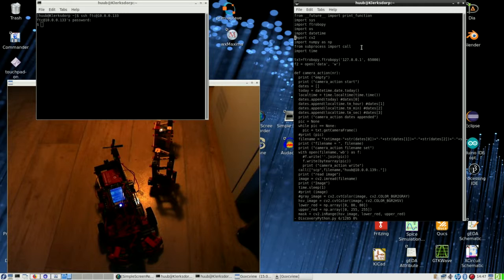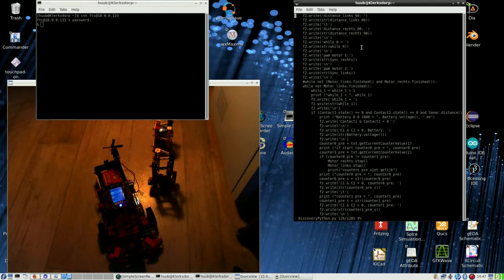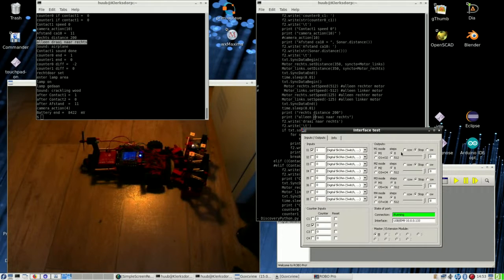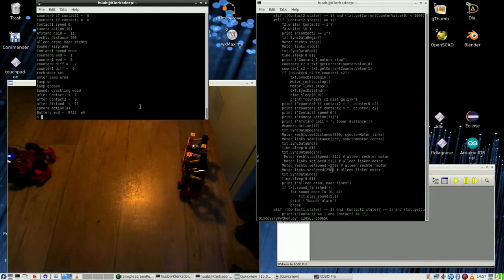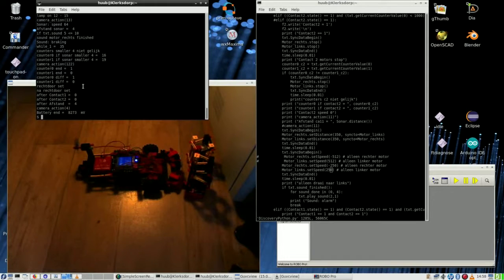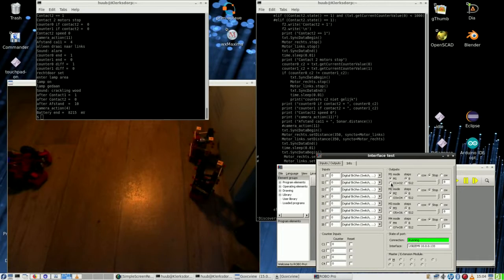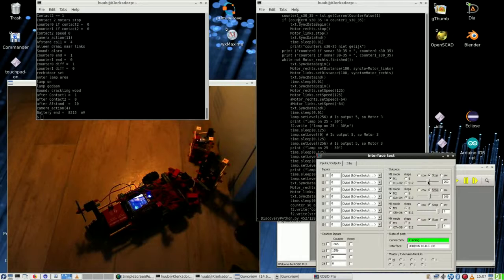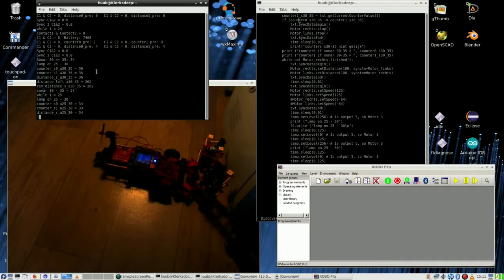fischertechnik TXT controller: Discovery ep. 159 - Course, turning, speed, ROBOPro, Python, more